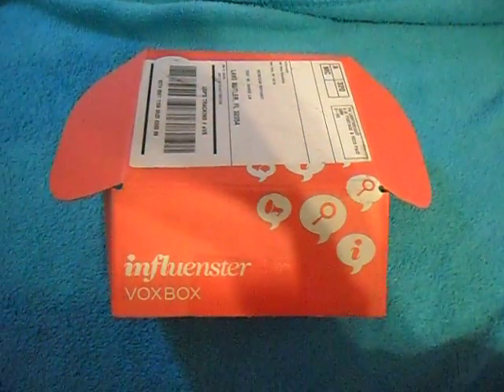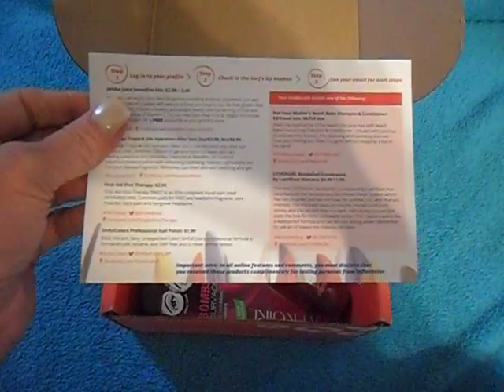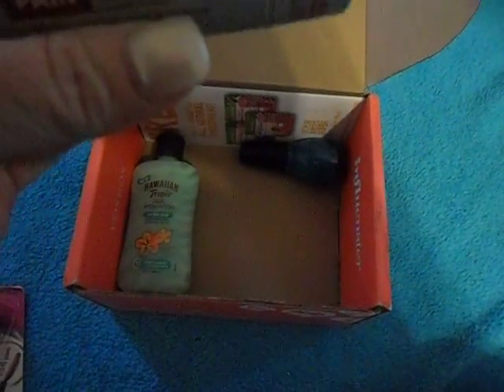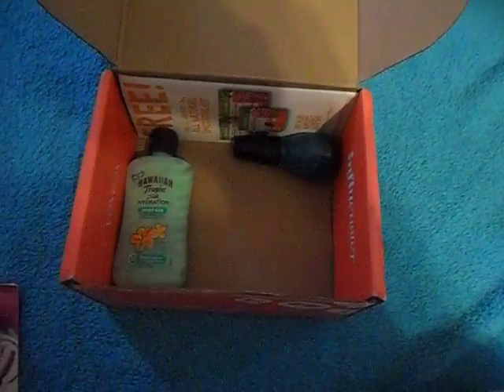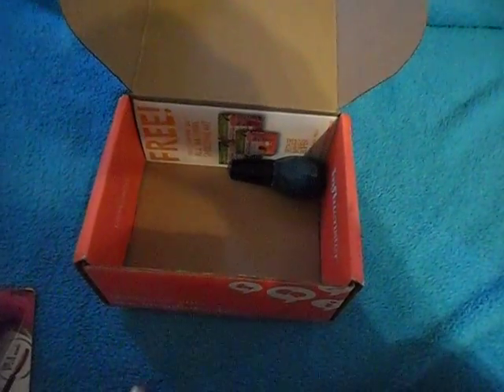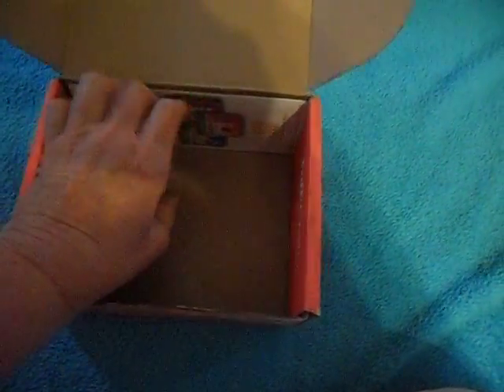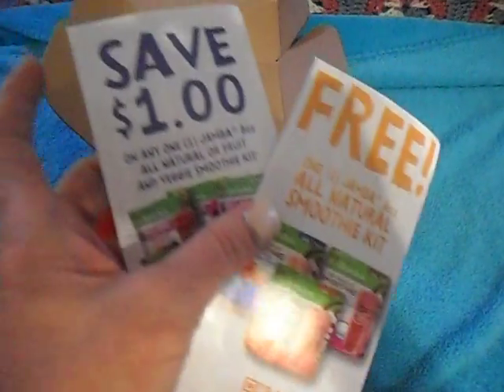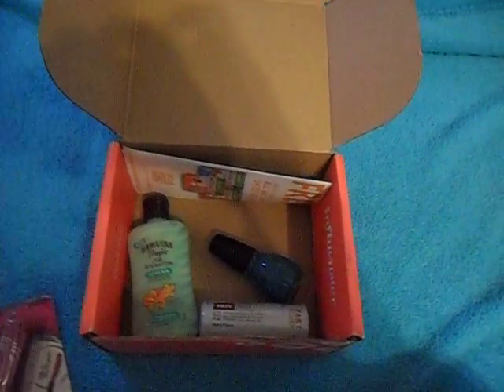The SurfsUpVoxBox Reveal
Opening up my SurfsUpVoxBox from Influenster.com